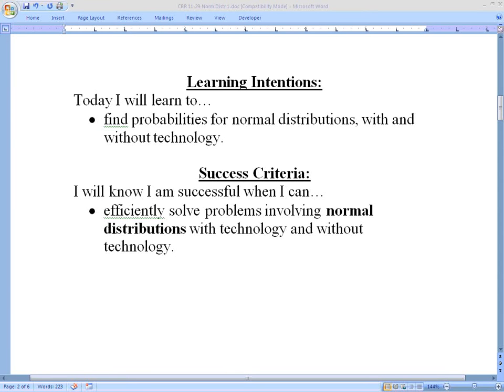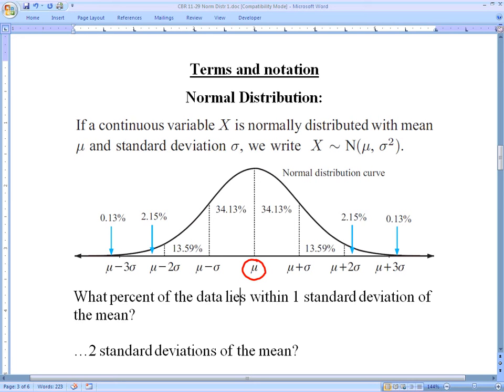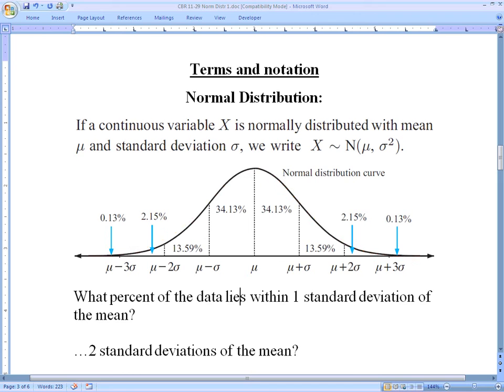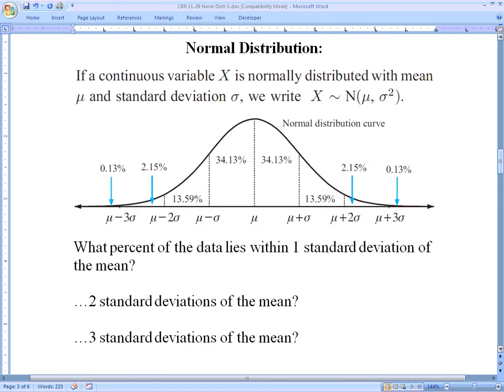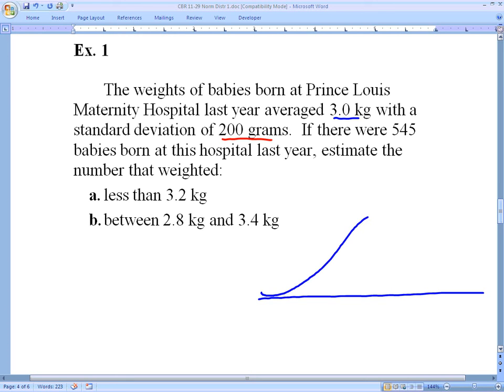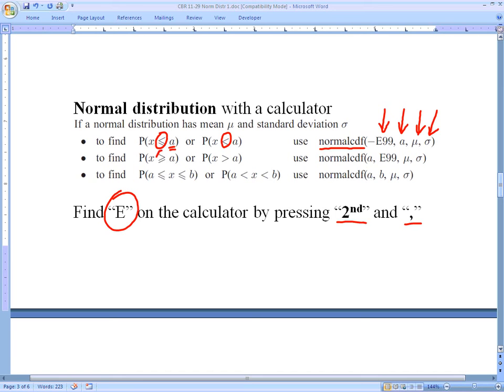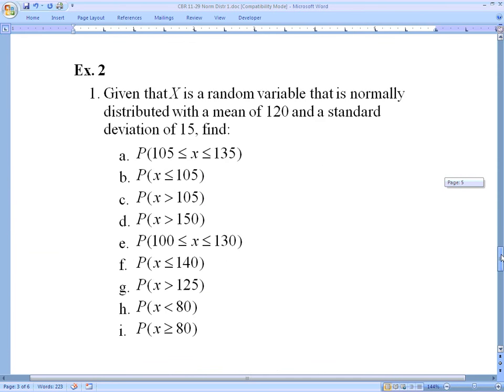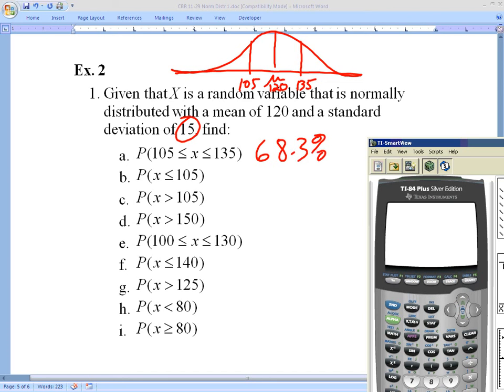IB Calculus: Normal Distributions (10/29/14)